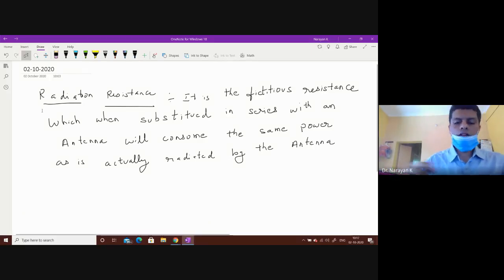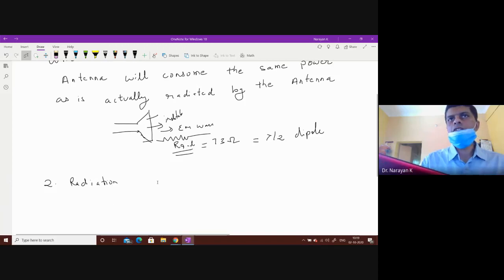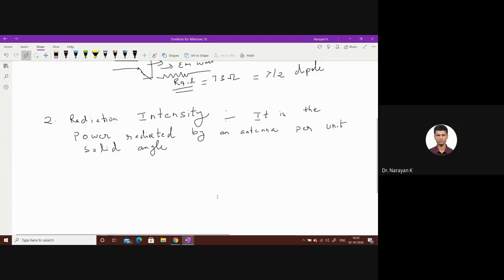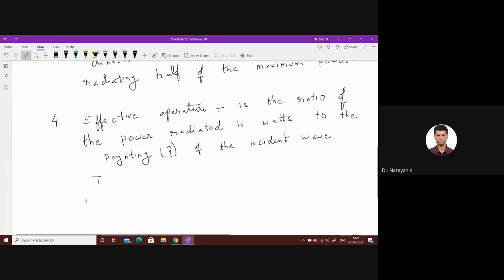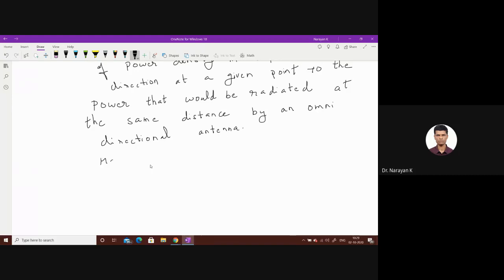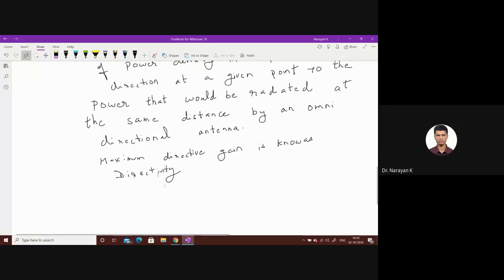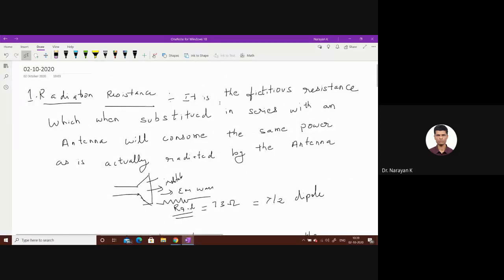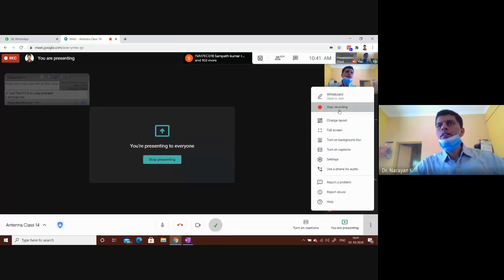Microwave and Antenna Class 14 Antenna Definitions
Antenna Definitions